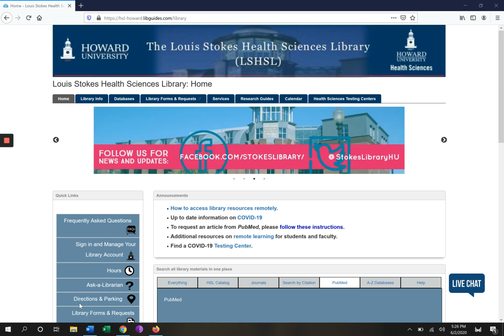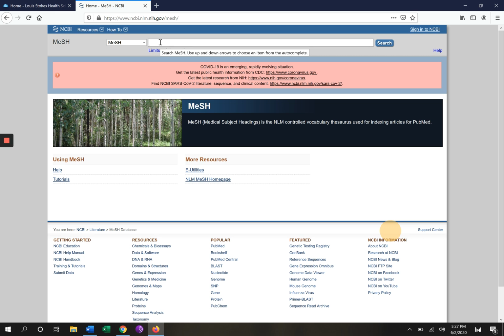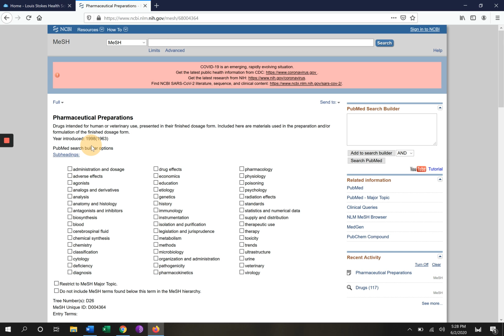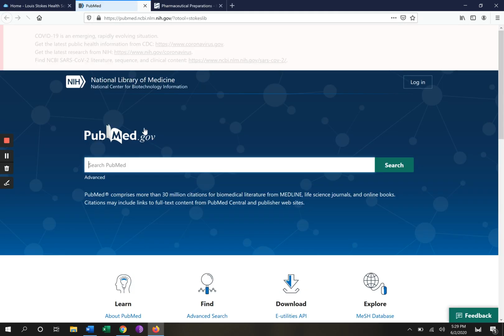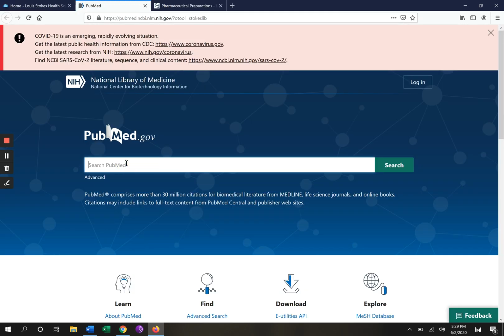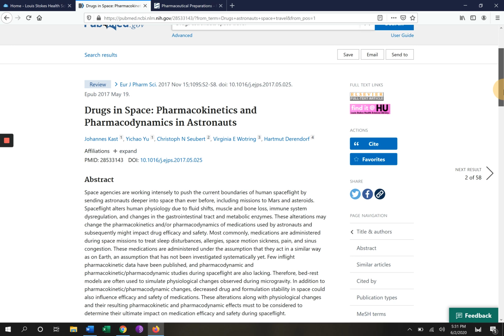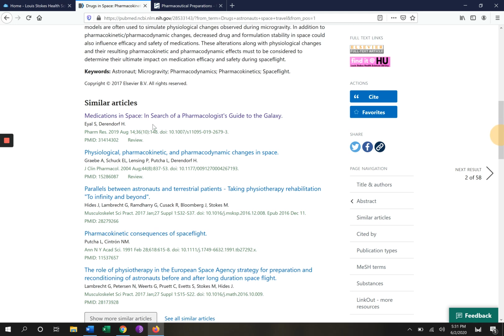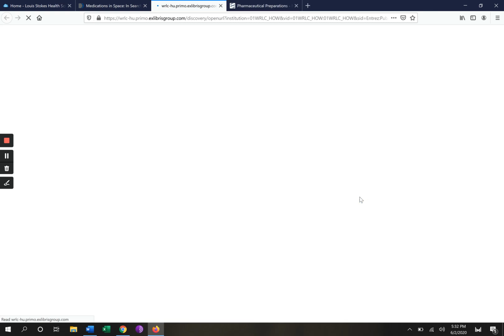Introduction to PubMed Searching